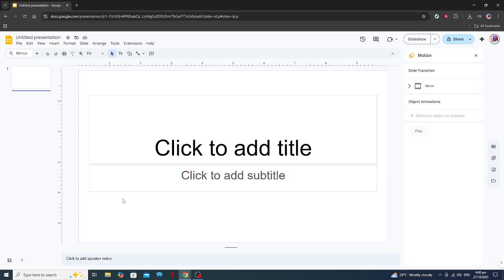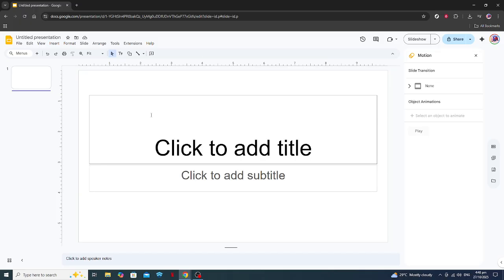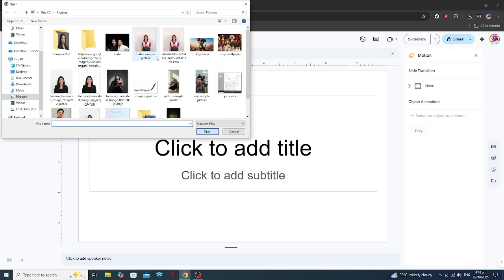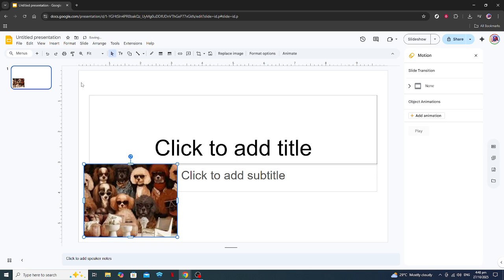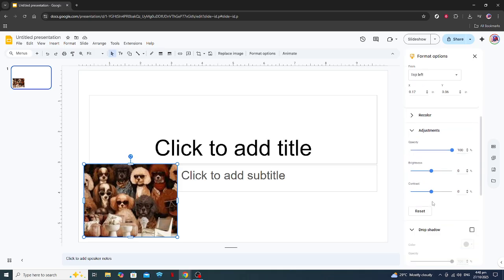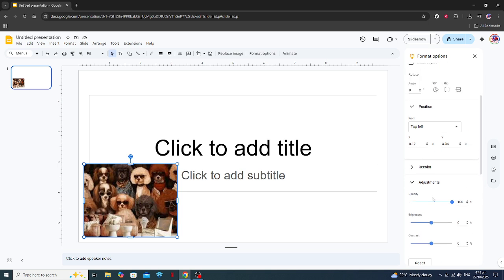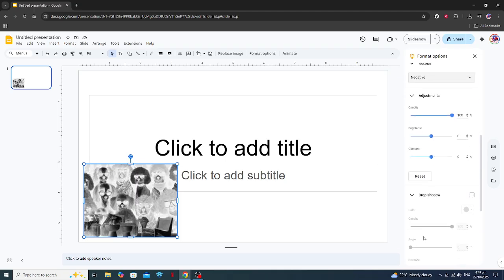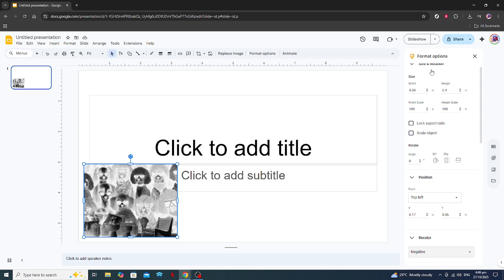How To Blur Background In Google Slides [2025 Guide]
In today's video we cover: blur background, Google Slides tutorial, blur effect, presentation tips, slide design, Google Slides tips, background editing, how to blur, video editing, Google Slides tricks, visual presentation, design techniques, professional slides, creative slides, enhance presentations, photo editing, beginner Google Slides, presentation skills, slide background blur

-Google Drive
-Google Meets
-Google Sheets
-Google Chrome
-Google Forms
-Google Gmail